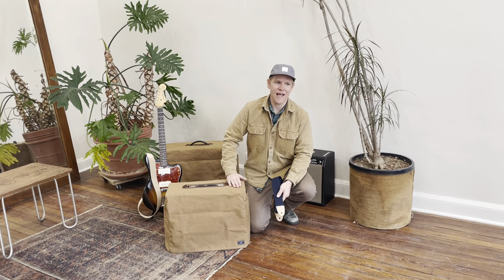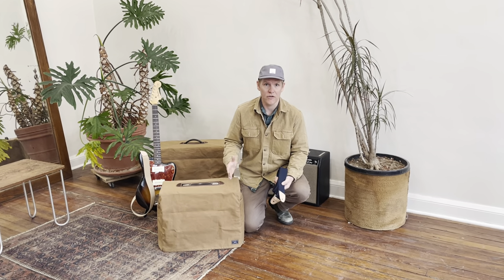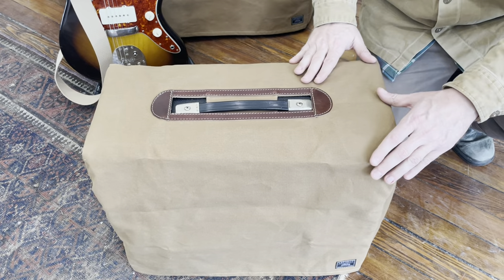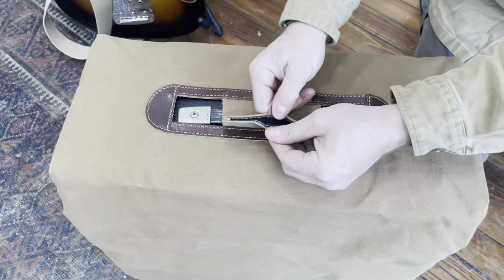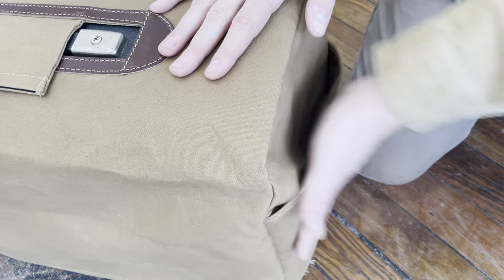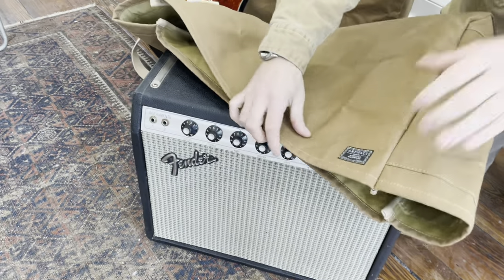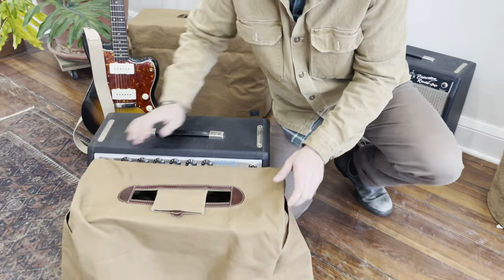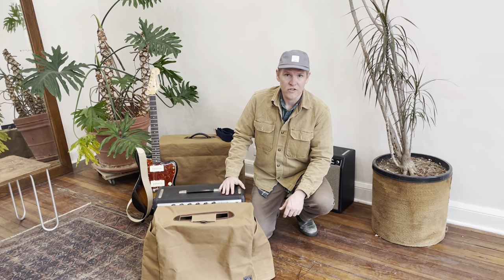ARTIFACT Custom Guitar Amp Covers in Waxed Canvas & Leather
Handmade in our Omaha, Nebraska studio using the finest waxed canvas, denier packcloth lining, and American-sourced harness leather.